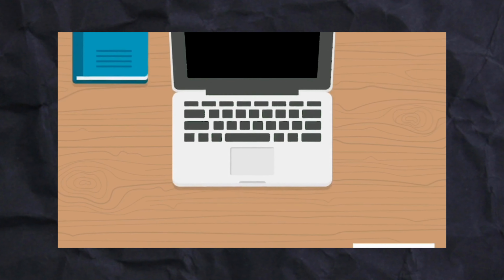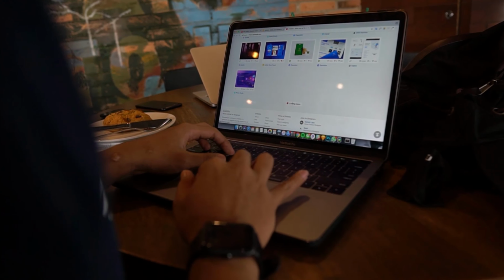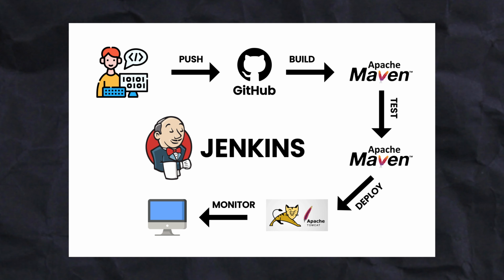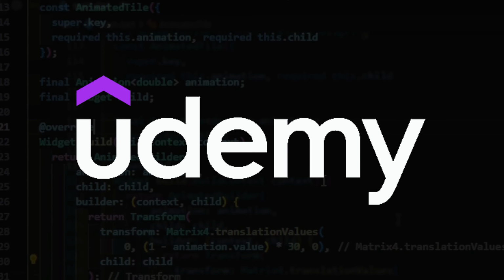What is Jenkins? | Explain in 2 Minutes | Engineering Katta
What is Jenkins? | Explain in 2 Minutes | Introduction to Jenkins | What is Jenkins Explain in 2 Minutes? | Definition of Jenkins | Engineering Katta